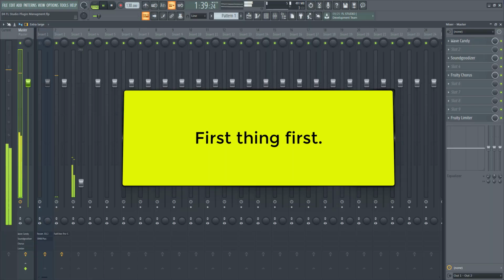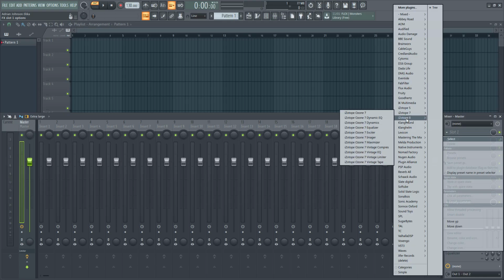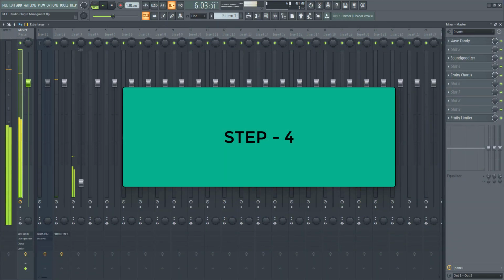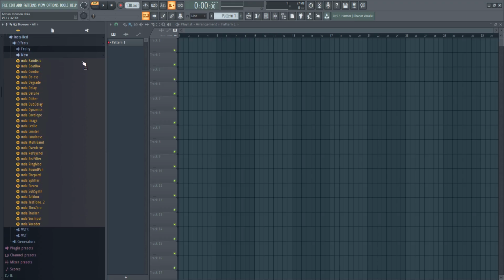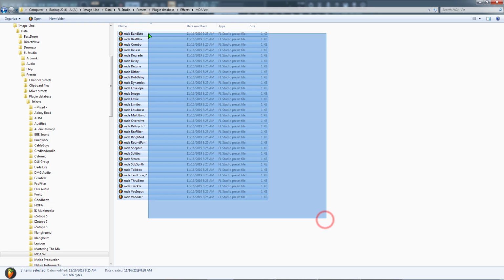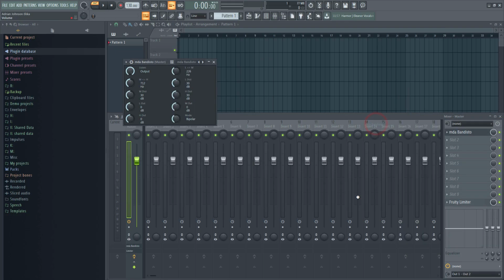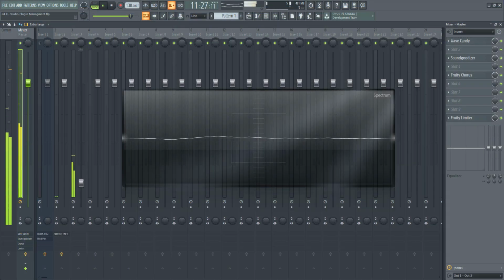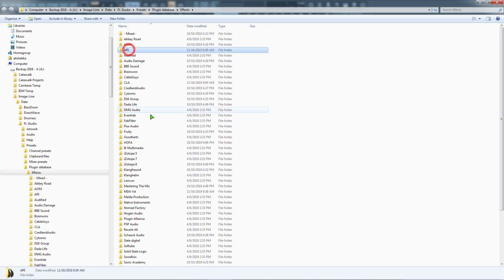FL STUDIO 20 | FREE EDM COURSE | MODULE-1E | FL STUDIO 20 PLUGIN MANAGMENT | 2025